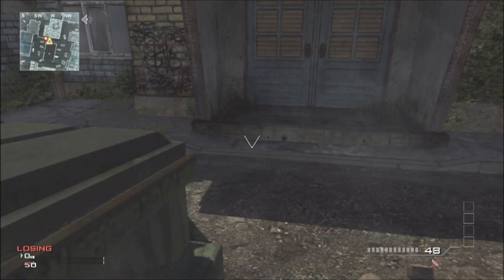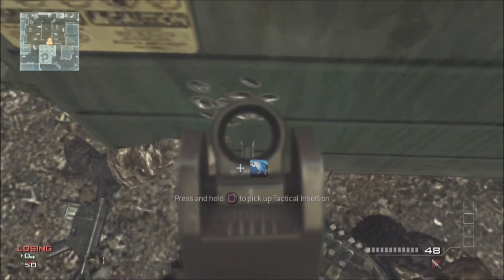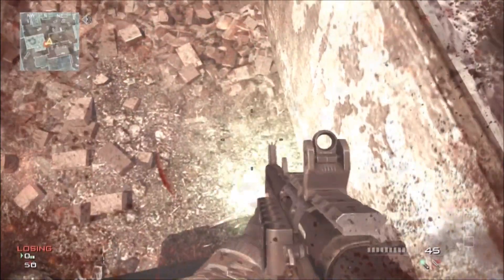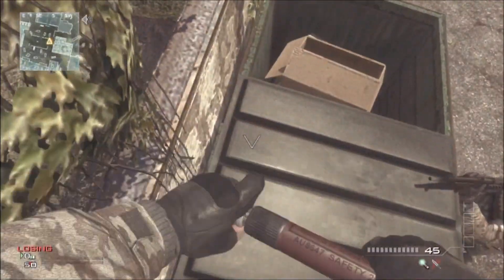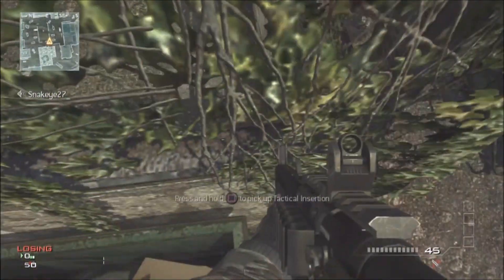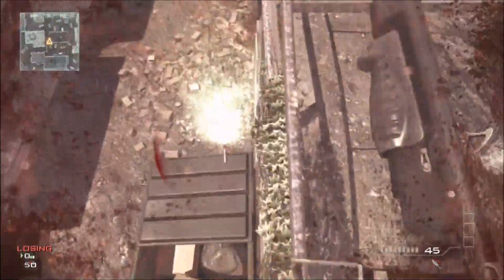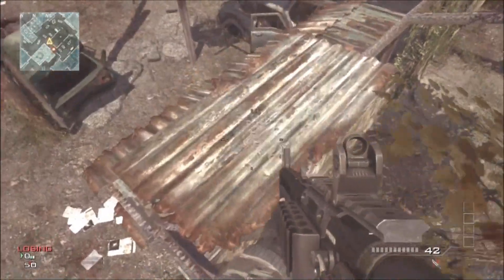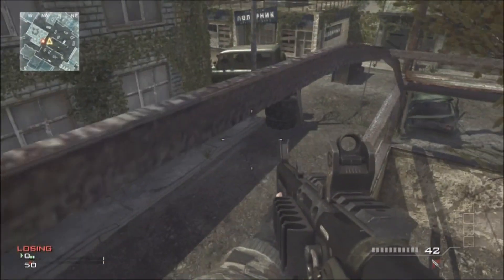MW3 Glitch. On top of Greenhouse on Fallen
Found by tonyduran18